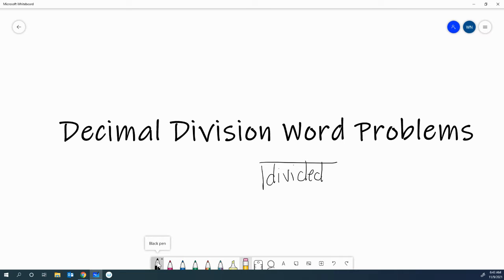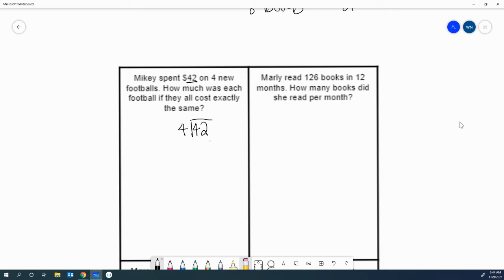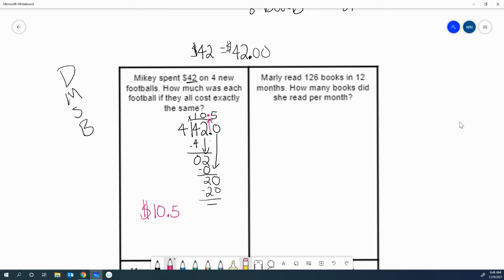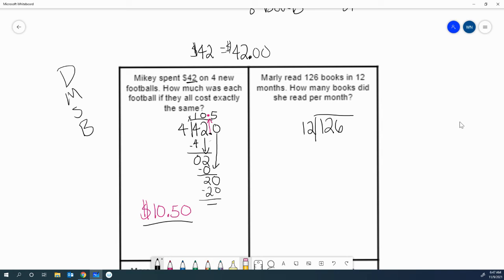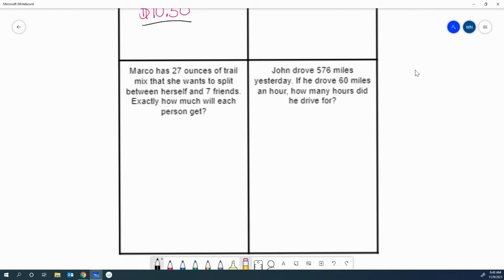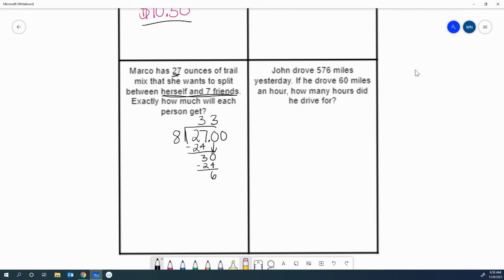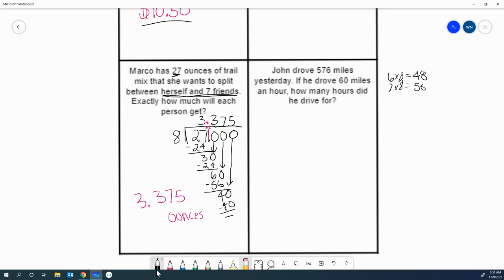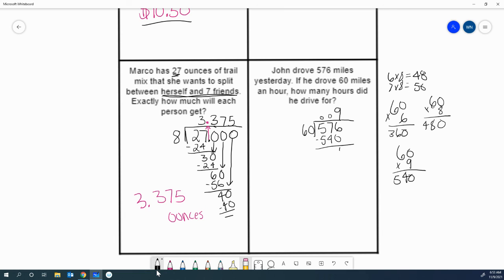Decimal Division Word Problems